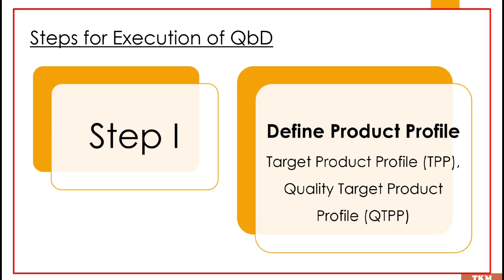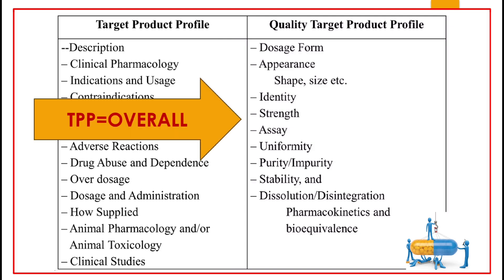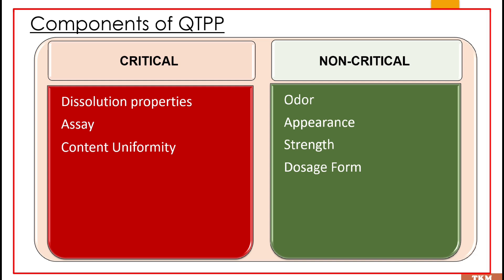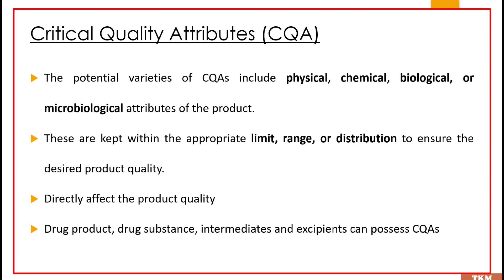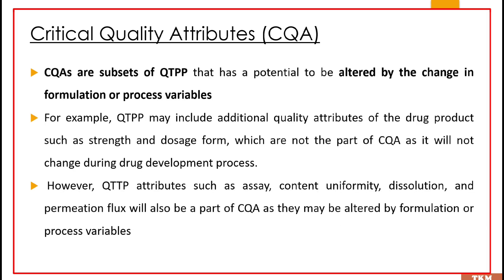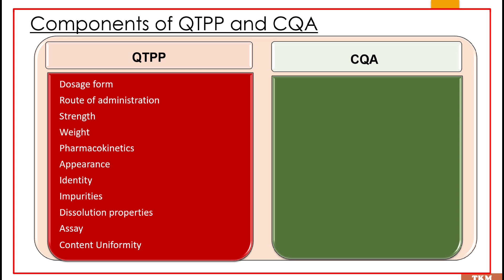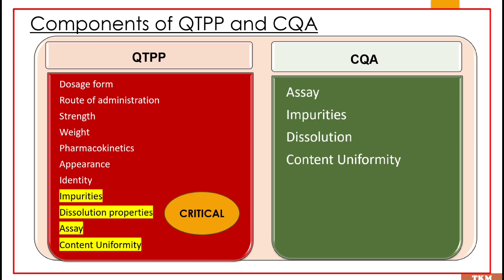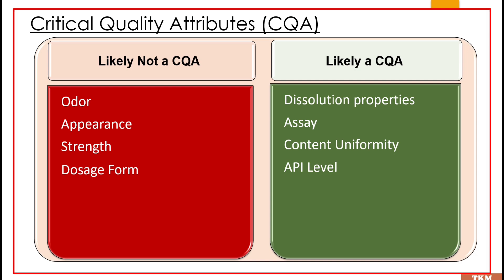Critical Quality Attributes CQAs Quality by Design- Part 4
1) Step two of quality by design.
2) Understand the meaning of Critical Quality Attributes
3) How to identify CQAs with the help of a case study

B.Pharm 3rd Year 6th Semester
Pharmaceutical Quality Assurance
Subject code- BP606T

This Video will help D.Pharm, B.Pharm, M.Pharm, GPAT and GATE Students